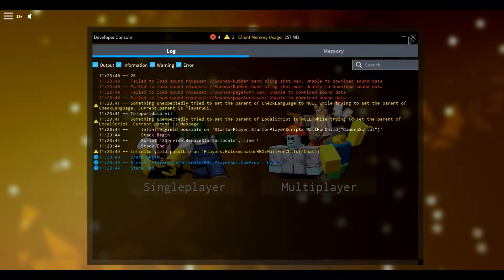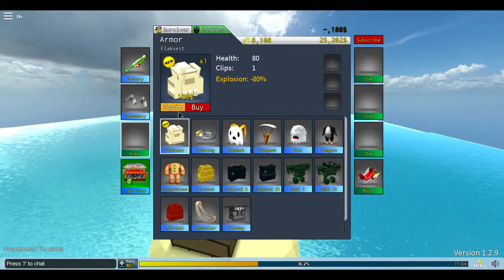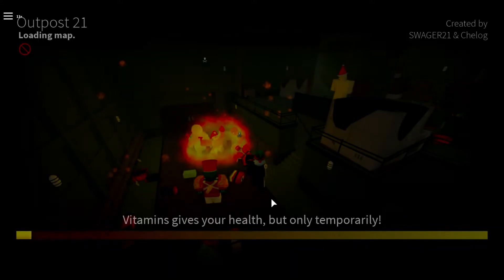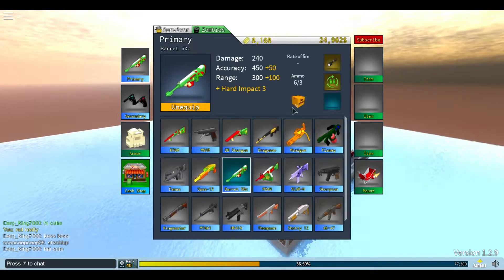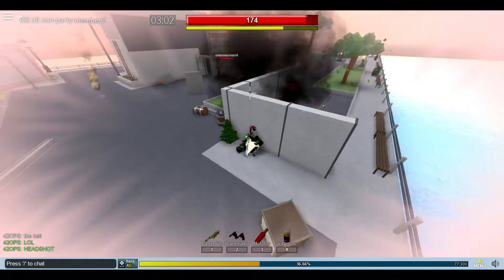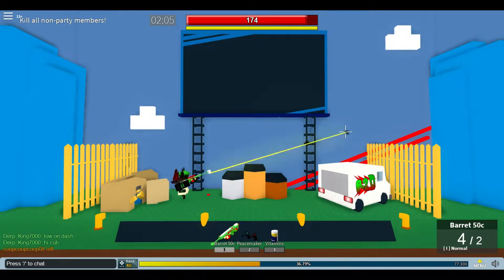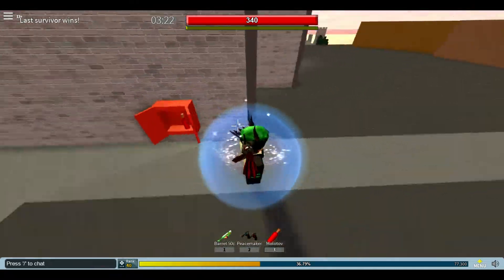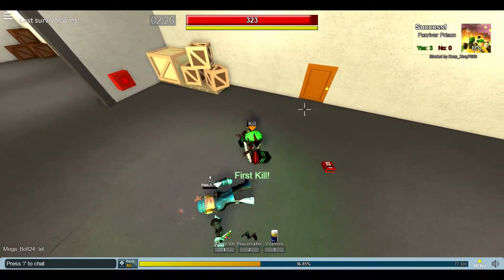NEW HUGE R2DA UPDATE!! FLAK VEST AND MORE! SHOWCASE AND GAMEPLAY